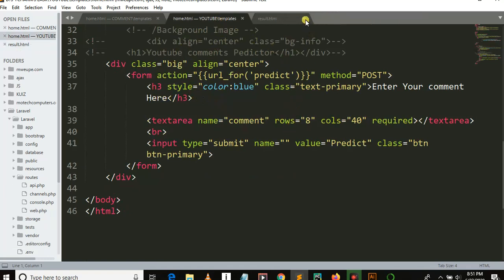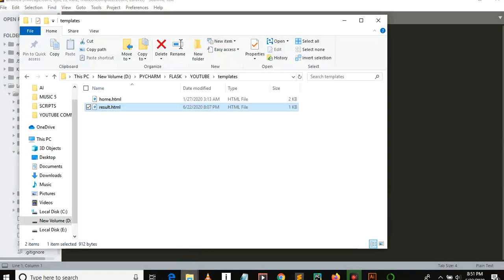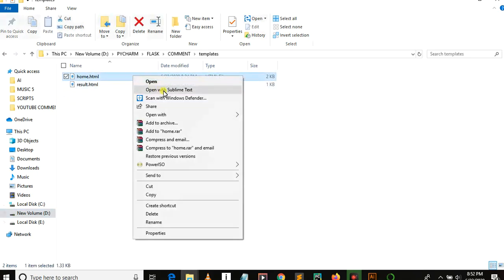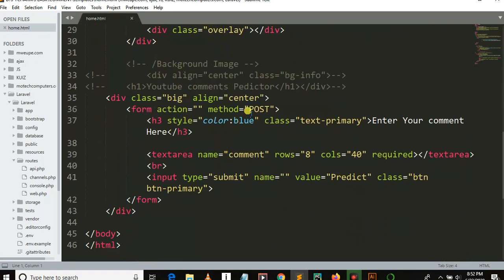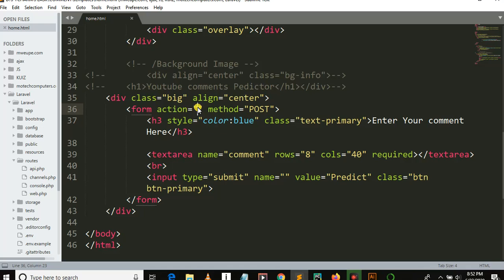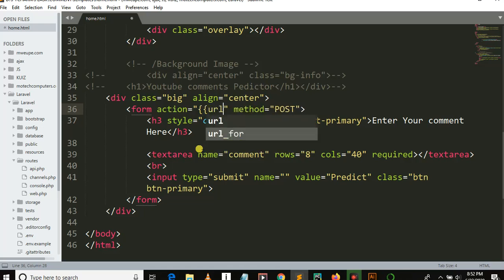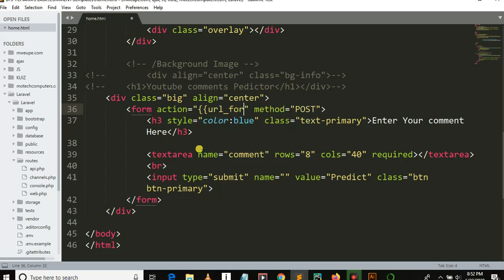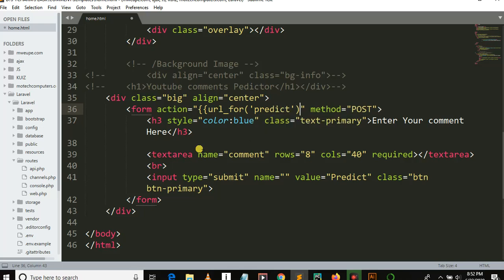Machine Learning From Scratch - Receive User Input In Flask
We need to receive user input from our form, change it to array so that we can feed user input in our MultinomialNB to making comment prediction. After taking user input we can now predict if comment is spam or not.